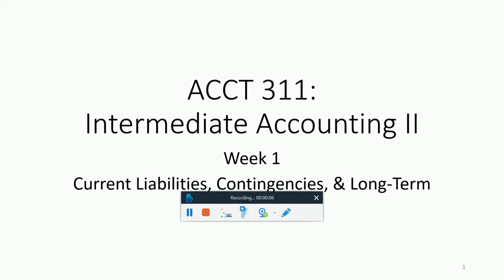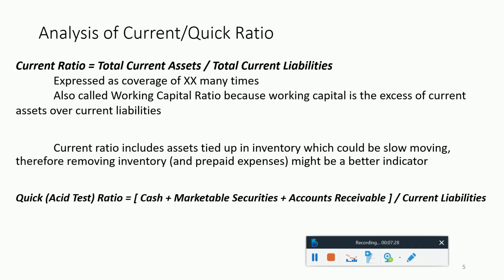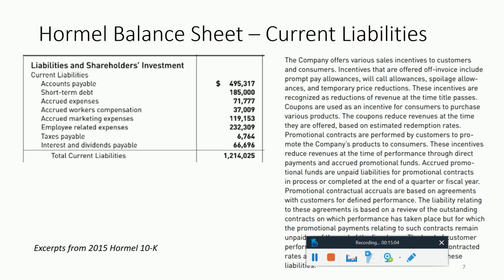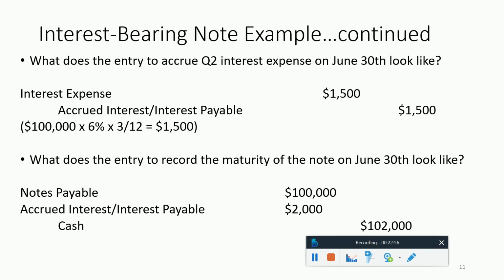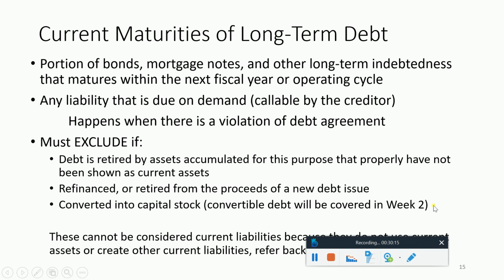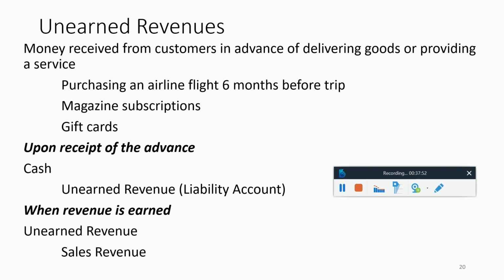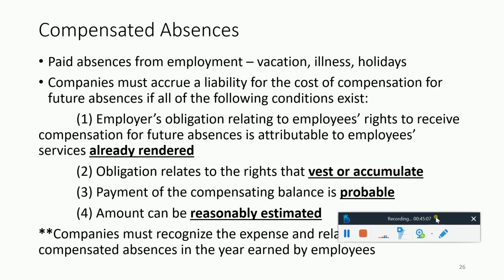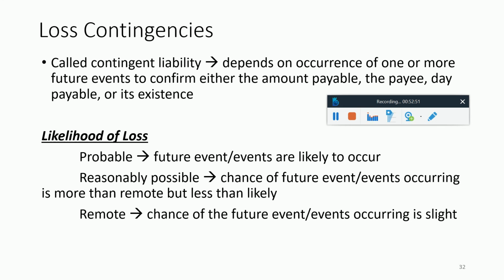ACCT 311 - Week 1_Part 1